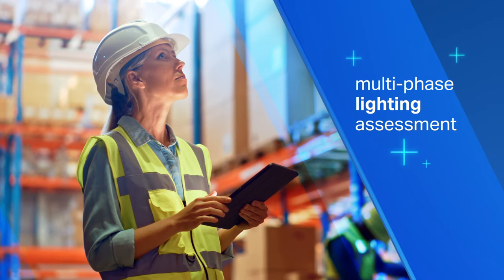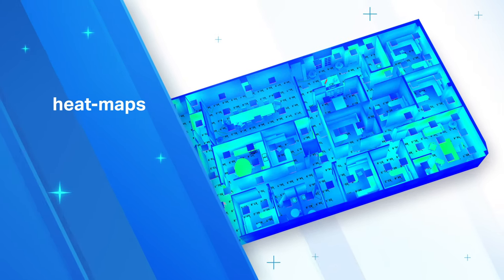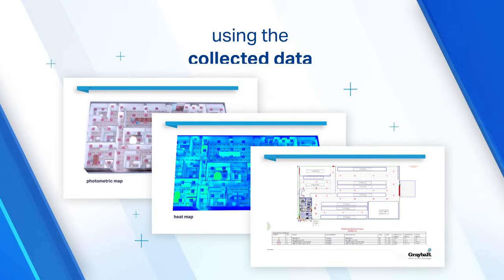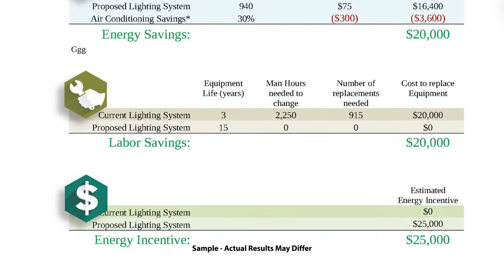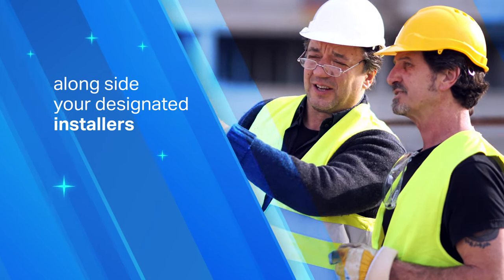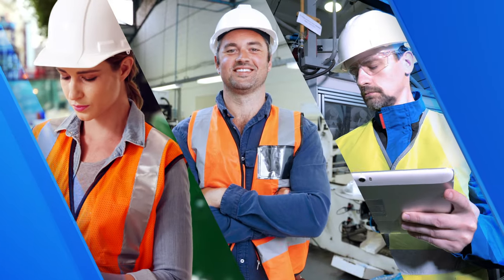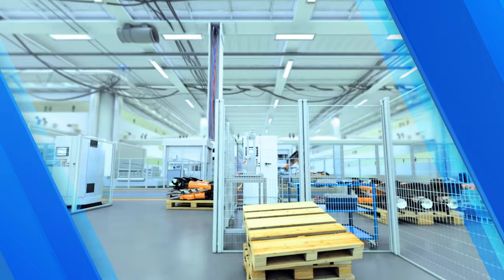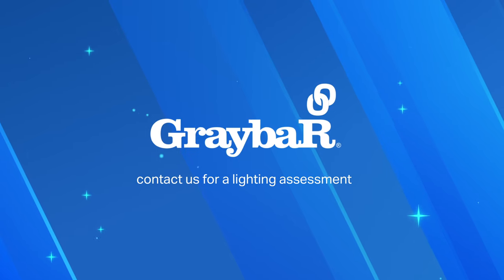Working With Graybar On A Lighting Project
Learn what it's like to work with Graybar on a lighting project. Whether you're looking to increase safety, improve the look of your facility, or simply want to save on energy costs, Graybar’s tailored lighting solutions can help you accomplish your goals.